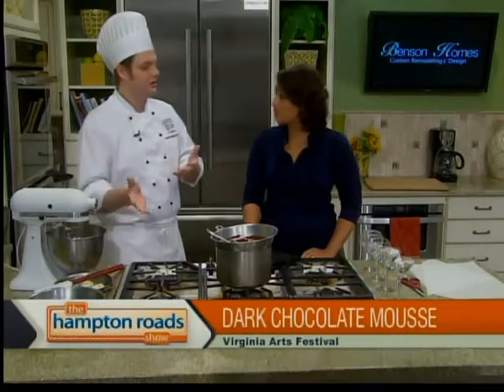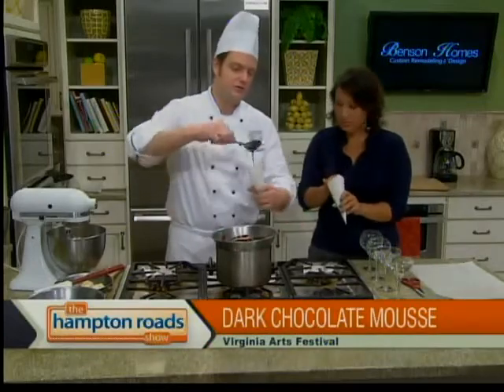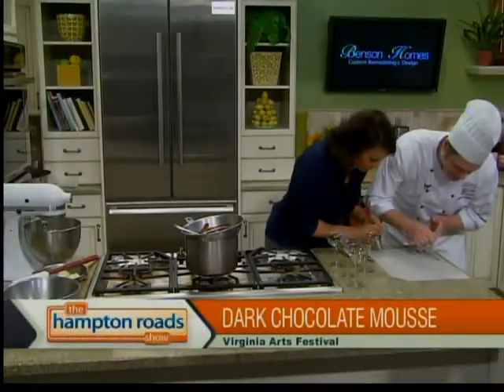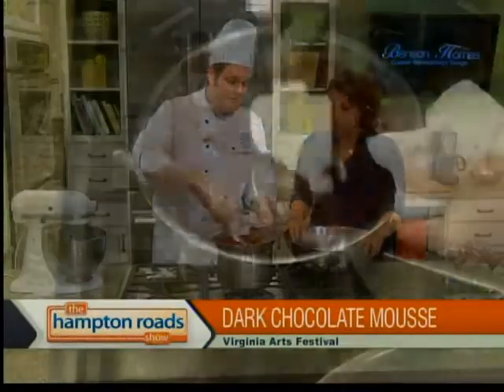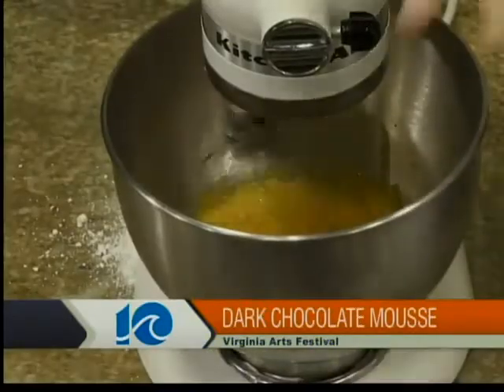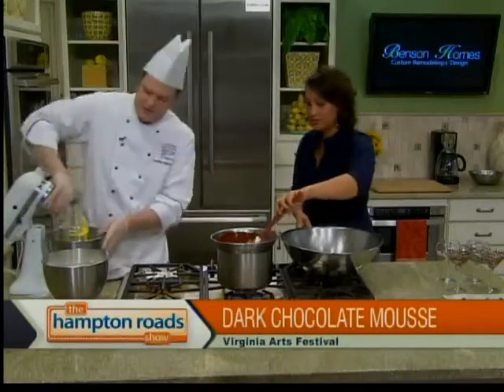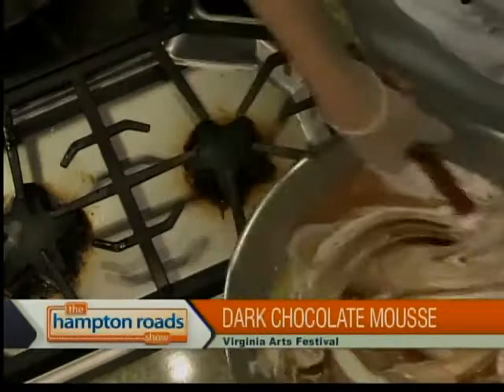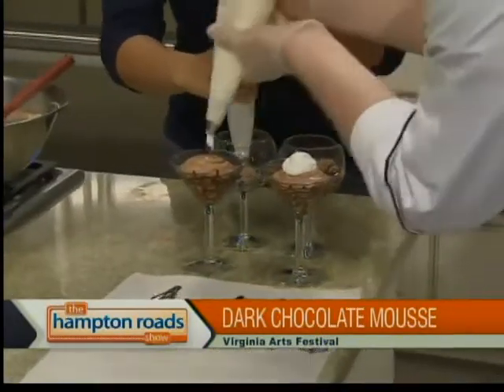Dark and White Chocolate Mousse